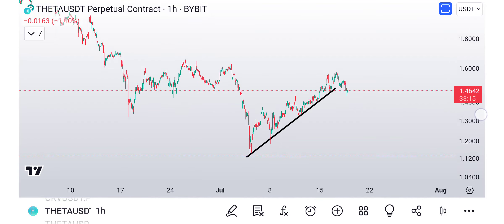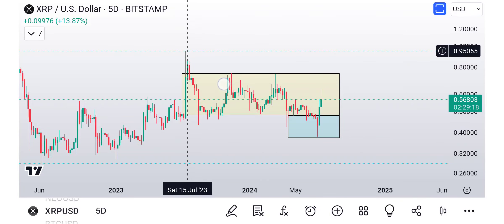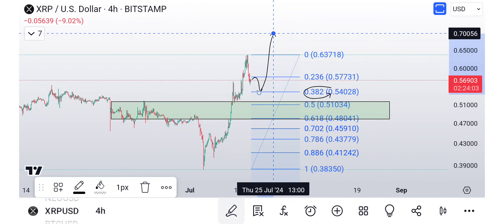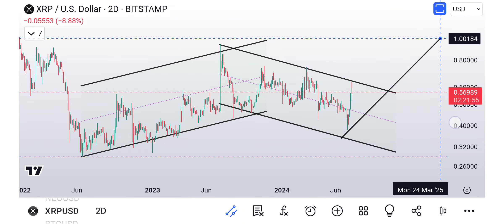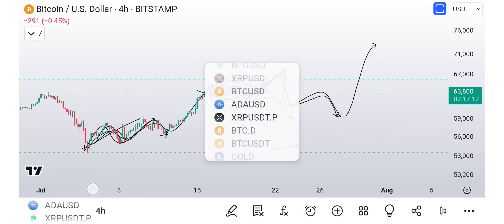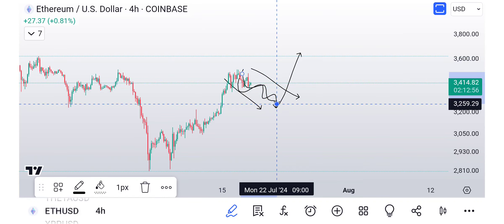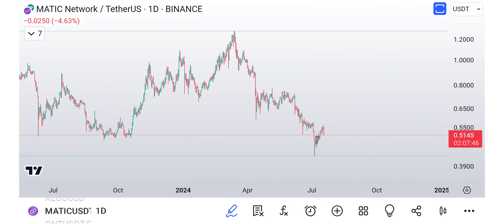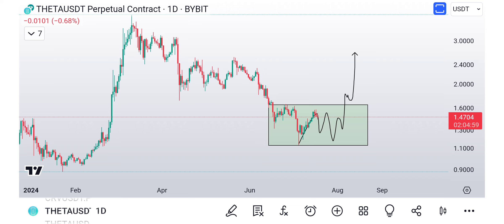Crypto Analysis-Small time frame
let's talk about ideas and what is happening! join me.

XRP
rMev2MaNsfPQPqW1QBN1mxjixg5k6gPSfL

BTC
bc1q7az9uqxyq5pla76hr58lzx0udzm6x4r7n2dk0j

THETA
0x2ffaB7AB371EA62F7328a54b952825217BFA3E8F